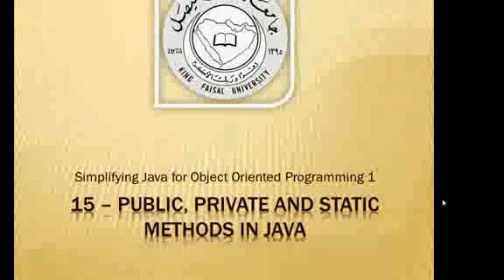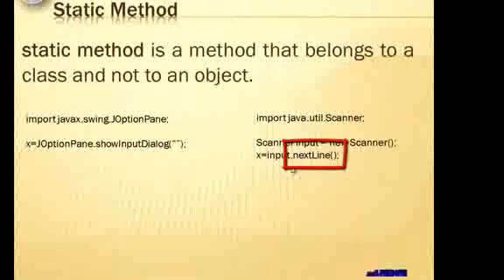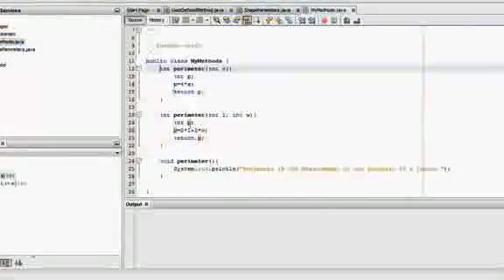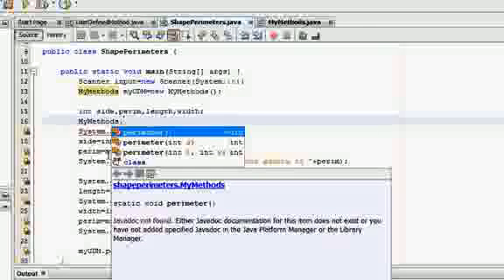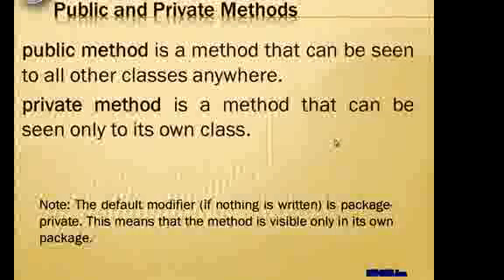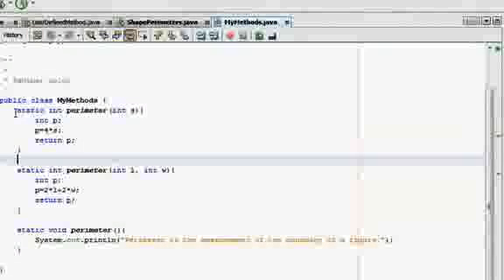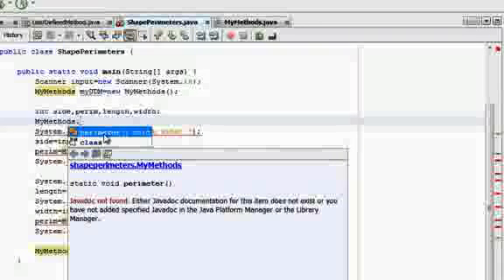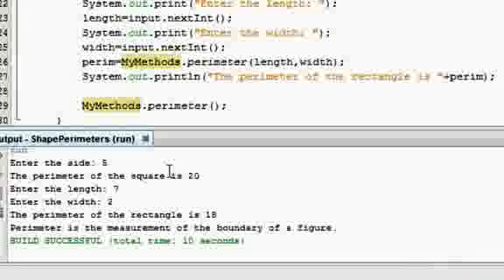JAVA Programming Tutorial Public Private and Static Methods in Java mp4